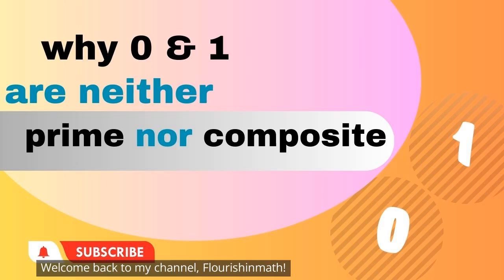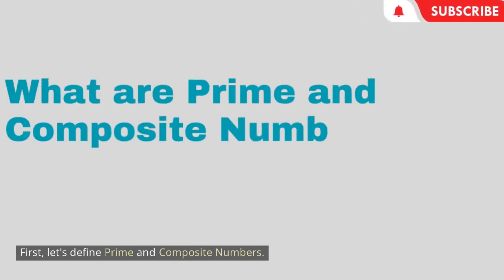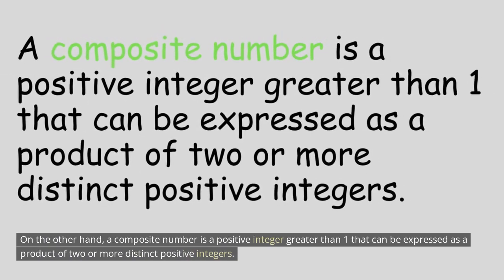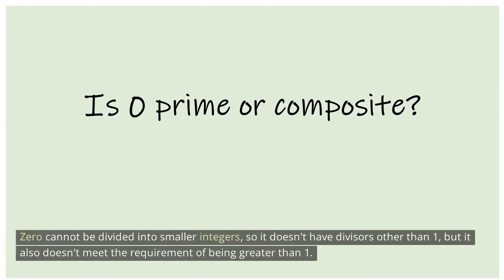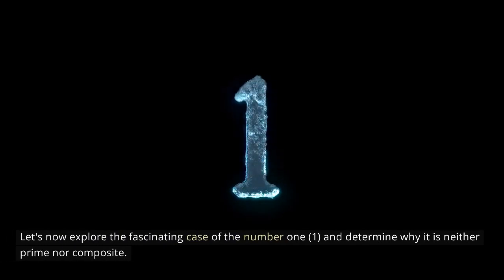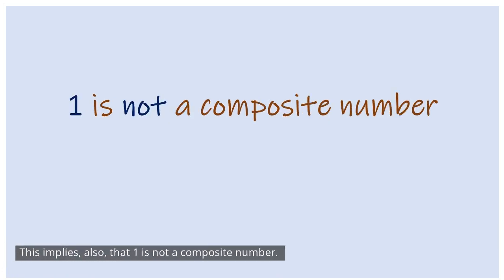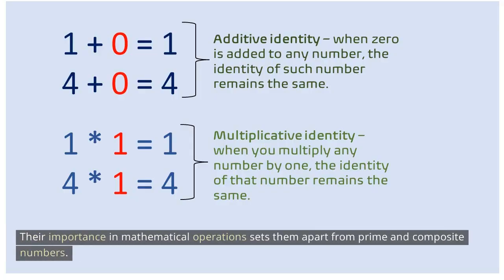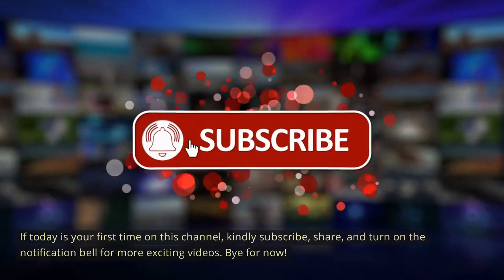Unveiling the Mystery: Why 0 and 1 are Neither Prime nor Composite!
In this captivating math lesson, we dive deep into the intriguing world of number theory to uncover the truth behind why the numbers 0 and 1 are neither prime nor composite. Join us as we explore the defining characteristics of prime and composite numbers, and unravel the unique properties that set 0 and 1 apart from the rest. Discover the reasons behind why zero and one hold special roles in mathematics and their significance as an additive and multiplicative identities. Get ready to expand your mathematical knowledge and unlock the secrets of these extraordinary numbers! Don't miss out on this enlightening journey into the fascinating realm of 0 and 1.